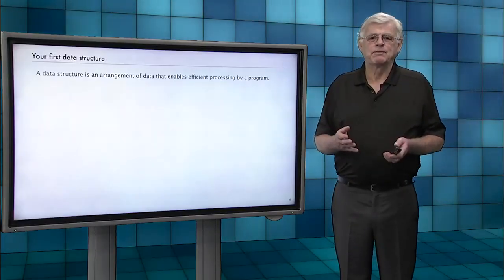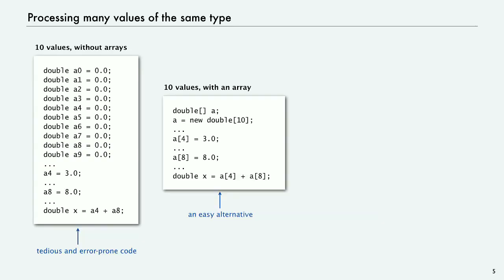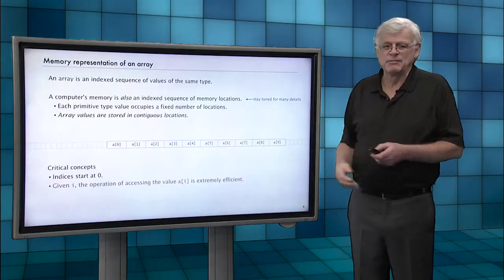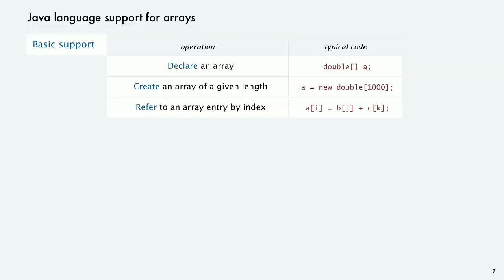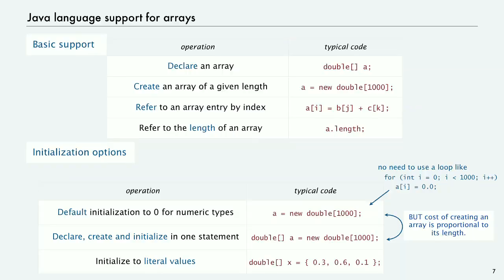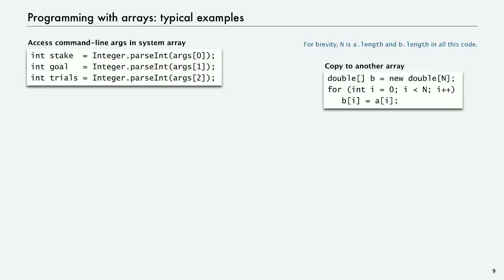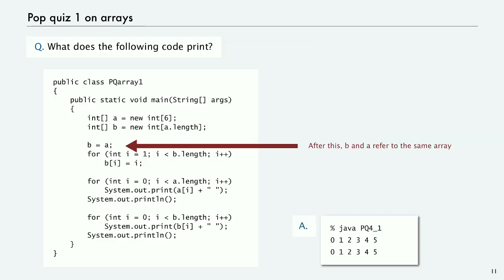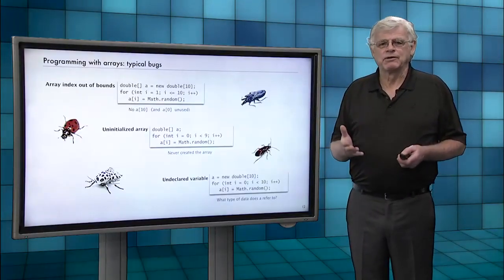cs programming java 10 Basic concepts